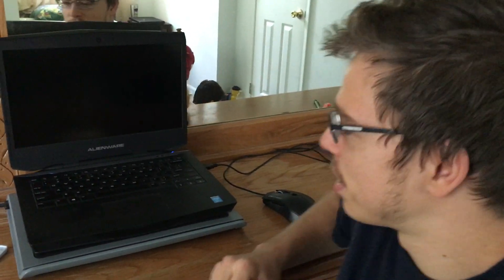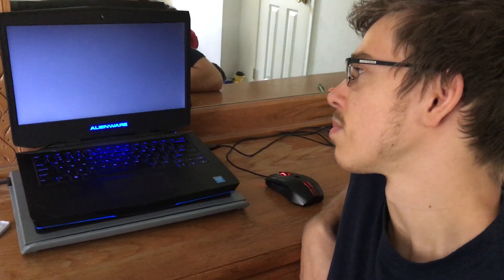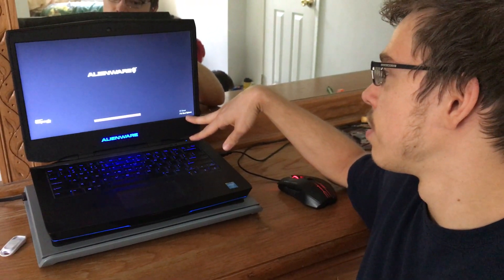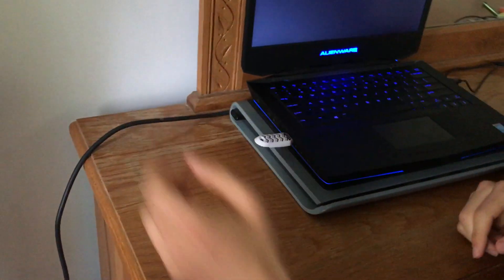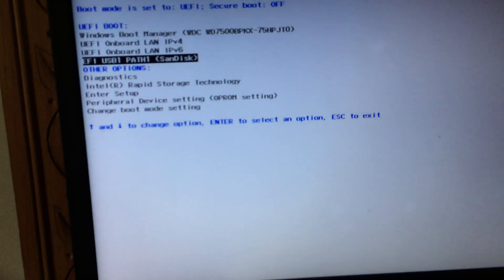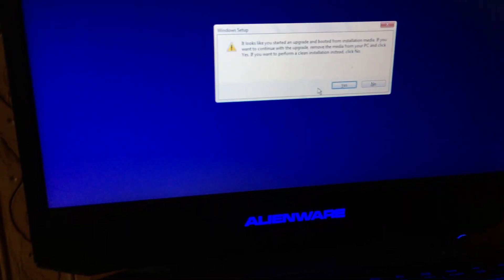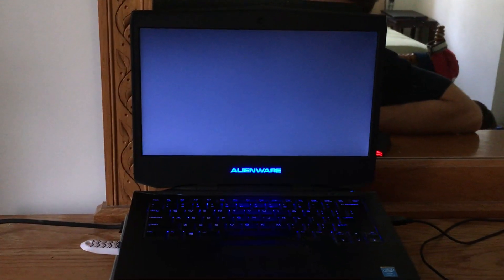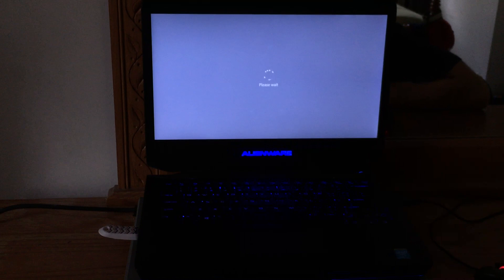How to Fix Windows 10 Boot Loop [Update Failed, Keeps Restarting]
You can use installation media (a USB flash drive or DVD) to install a new copy of Windows, perform a clean installation, or reinstall Windows 10.

Intro 0:00-0:26
Problem 0:26-2:05
Solution 2:05-5:31